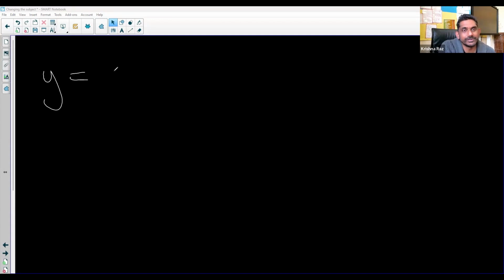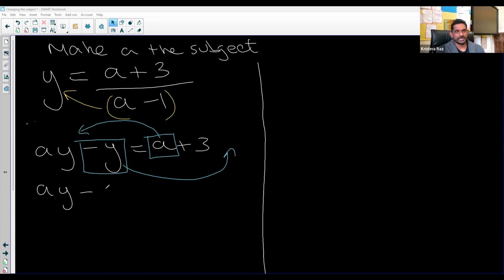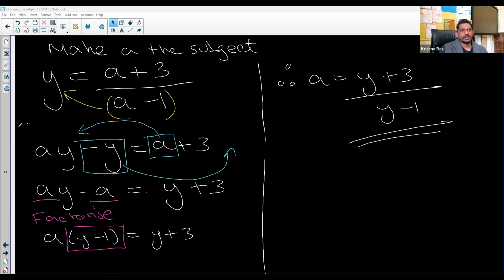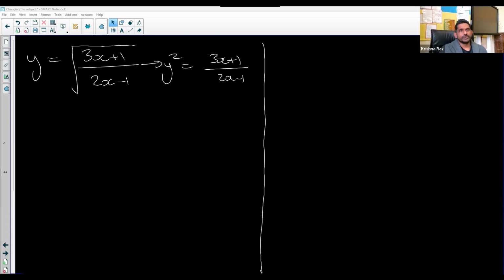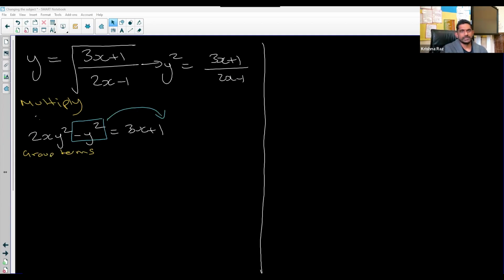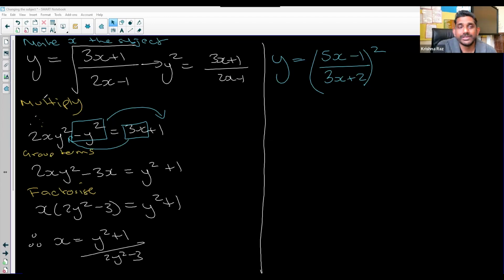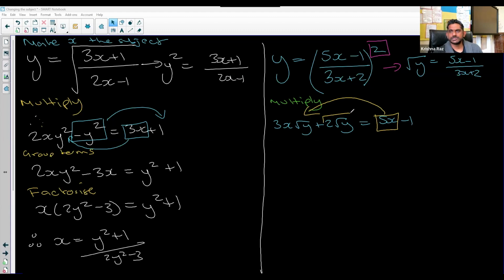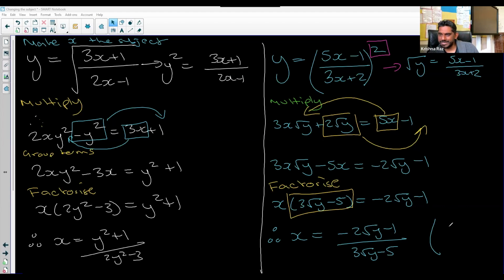Changing the subject grade 8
A look at rearranging an equation when the unknown appears twice on the RHS.